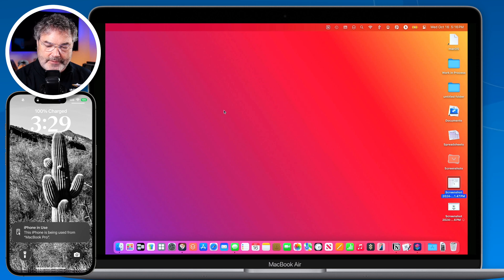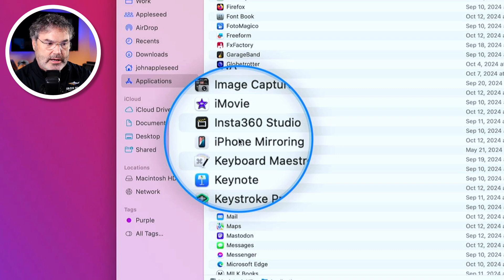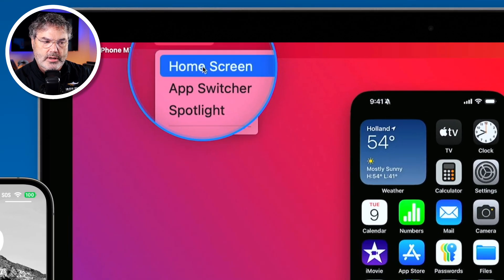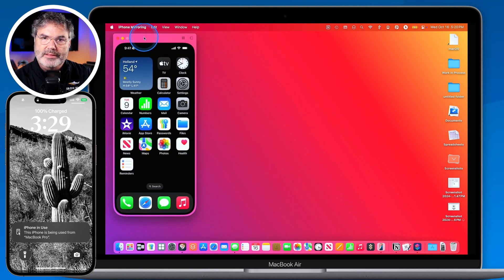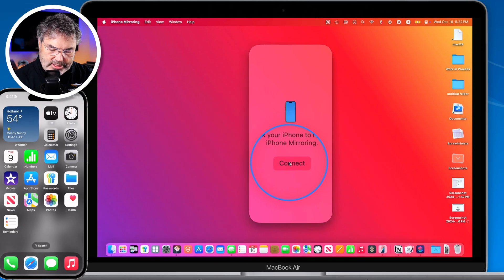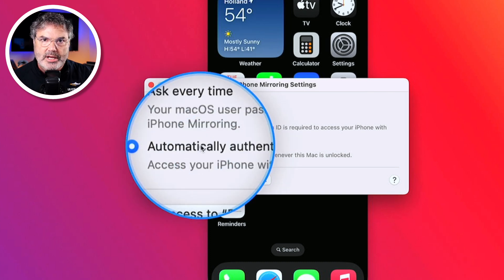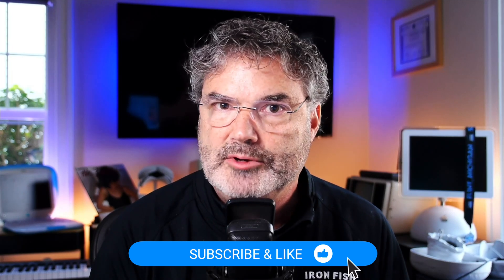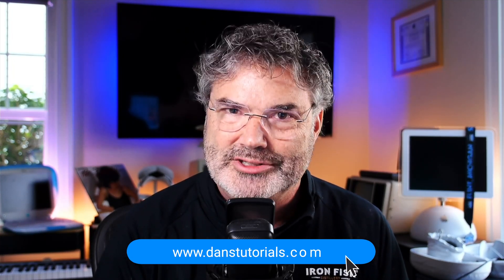Want to Control Your iPhone from a Mac? Discover iOS 18 Mirroring!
🔍 Unlock the full potential of your iPhone with iOS 18! In this video, you'll discover the incredible benefits of iPhone mirroring, a feature introduced with iOS 18 and macOS Sequoia. Not only can you mirror your iPhone to your Mac, but you can take control of it as well! Whether you're managing apps or simply keeping an eye on your notifications, this capability will make your workflow smoother and more efficient. 📱💻

Chapters:
00:00 - Introduction
00:39 - Requirements
01:25 - iPhone Mirroring App
02:10 - Control your iPhone from your Mac
04:25 - Mirroring Locks iPhone
06:04 - iPhone Mirroring Settings
06:52 - Drag and Drop with iPhone Mirroring
07:28 - Wrap Up
07:54 - About Me